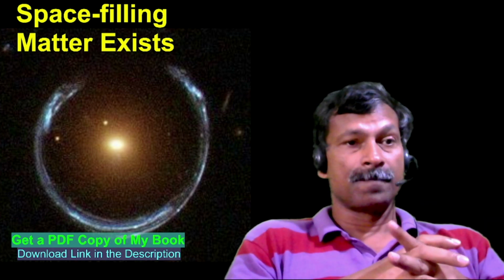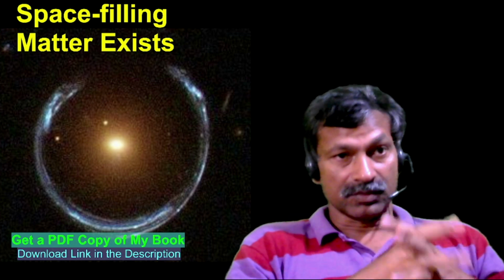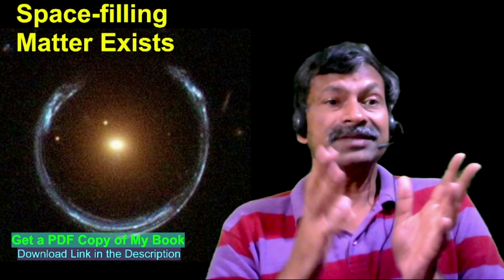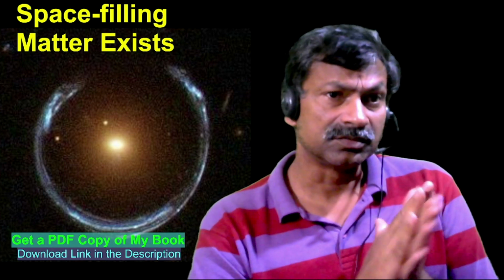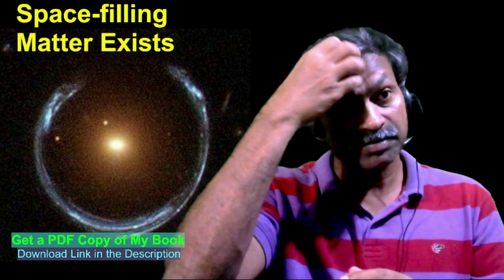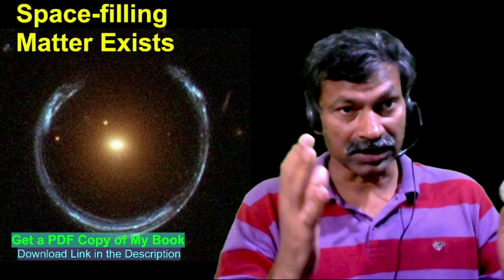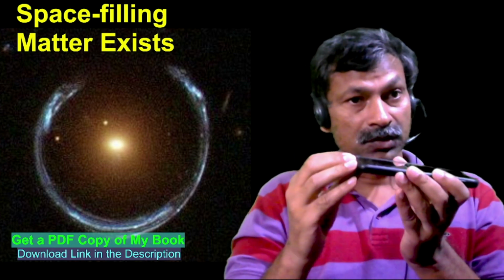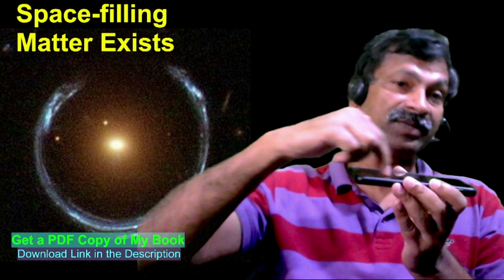Exploring the Concept of Space-Filling Substance and its Role in Cosmic Workings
Space is filled with an extremely thin form of matter, which is produced by mass defects in the universe. Mass defects are universally occurring phenomena, leading to the fact that space is filled with this type of matter.

My work is supported by Daniel Michael McDonald, USA.